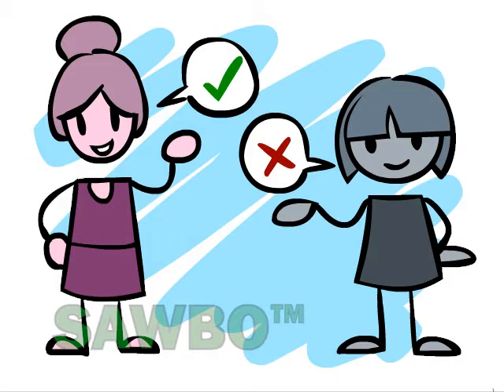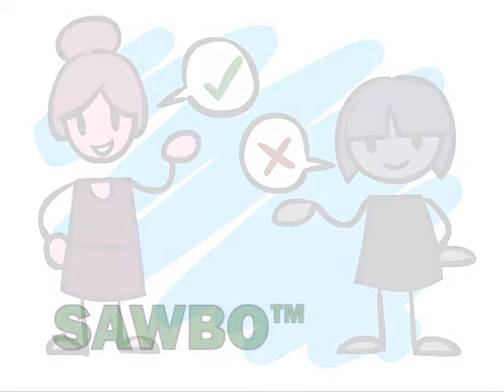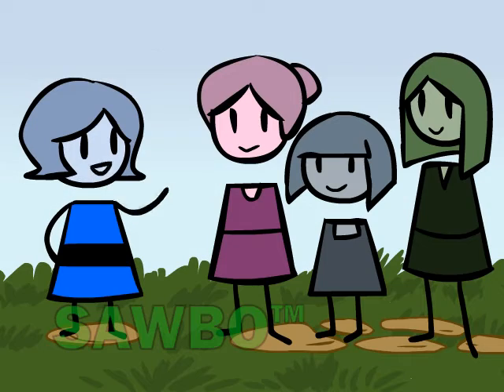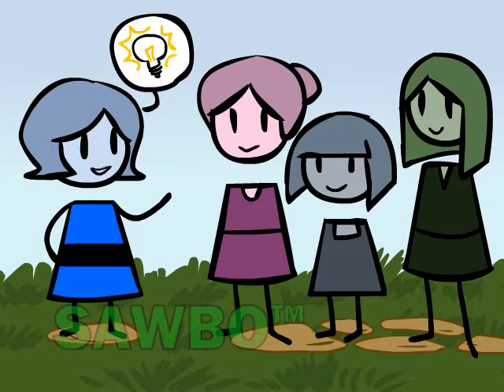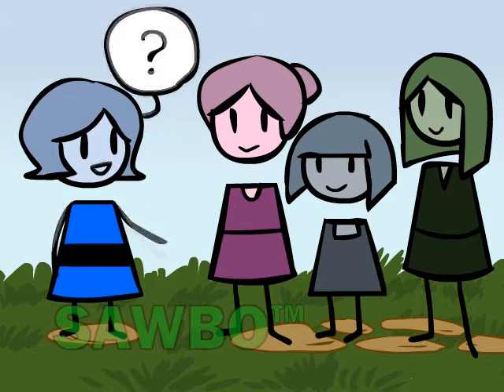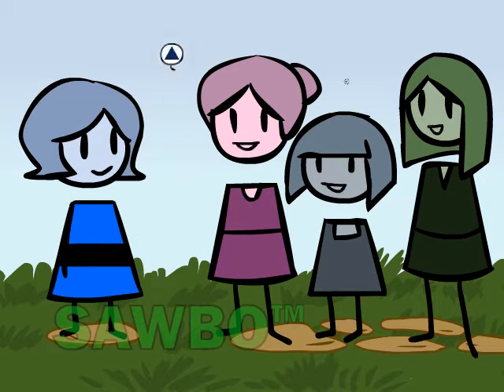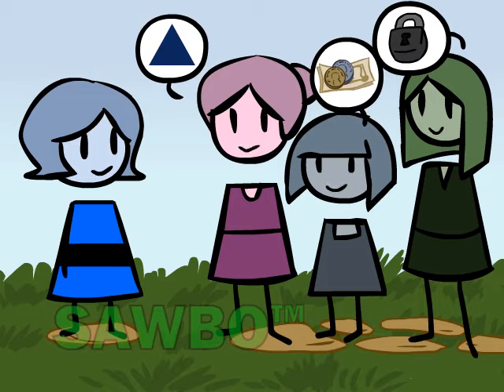Microfinance 2: Election of a Management Committee in English (accent from USA)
This animation describes the process of electing a management committee.  We discuss how decisions are made collectively and how a committee is elected as part of this process.  It is the second animation out of six in the Microfinance Animation Series.